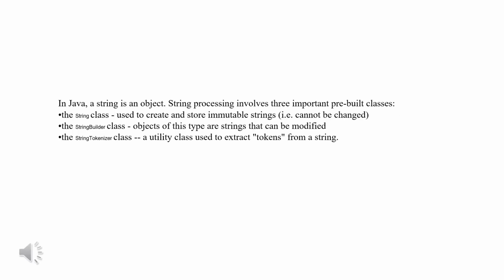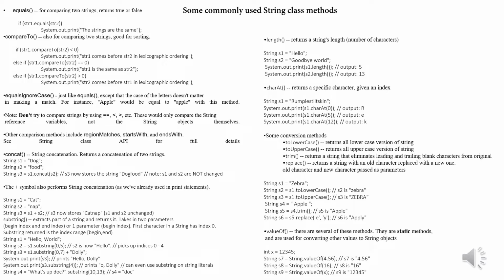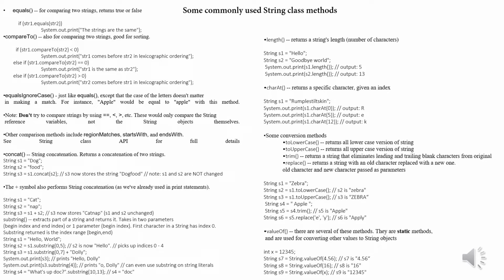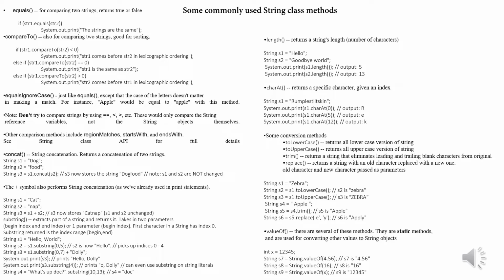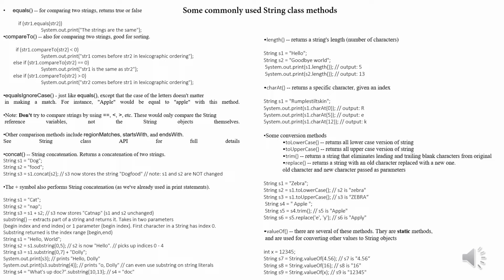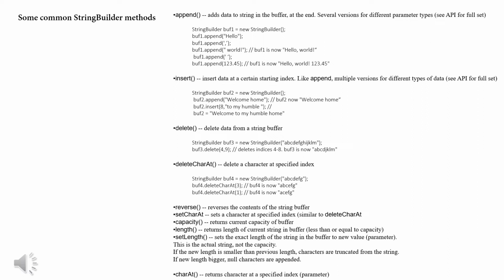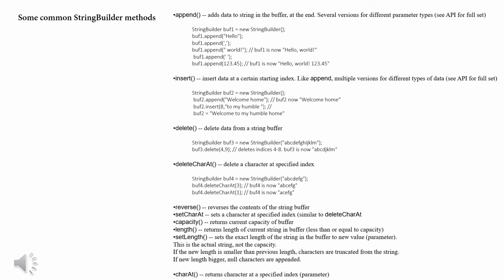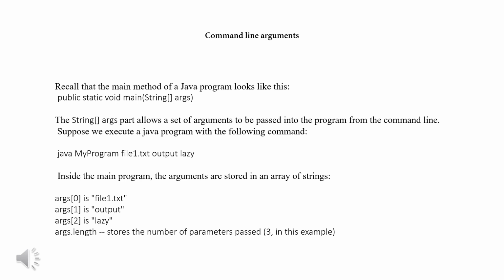Strings and StringBuilders